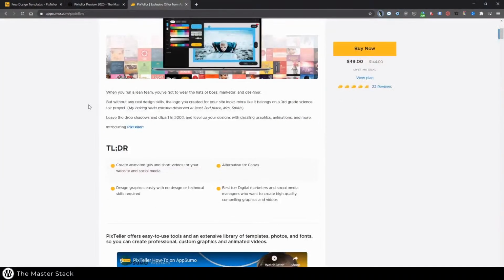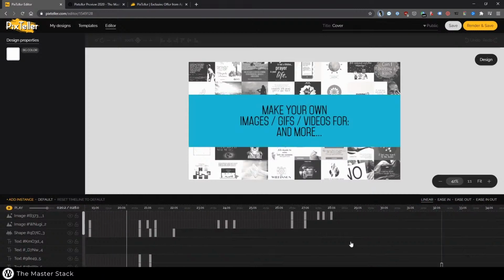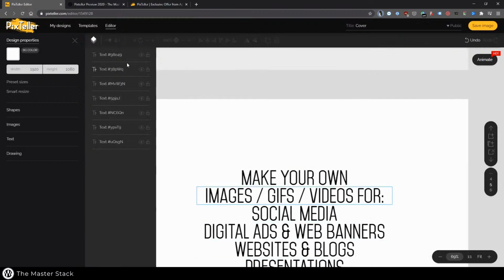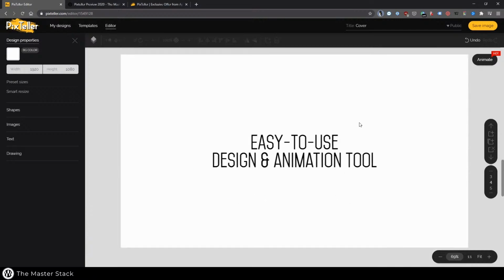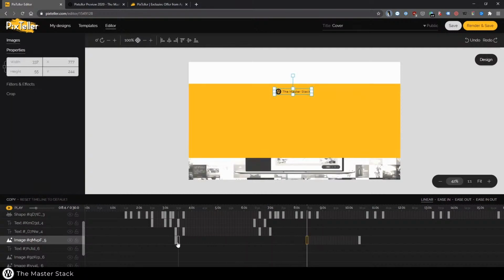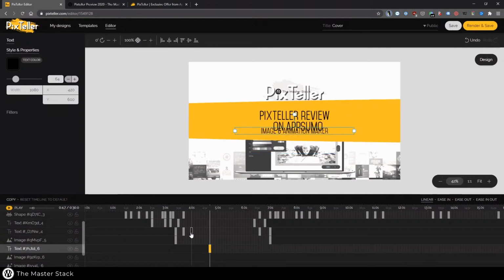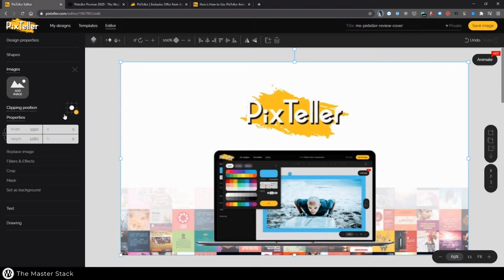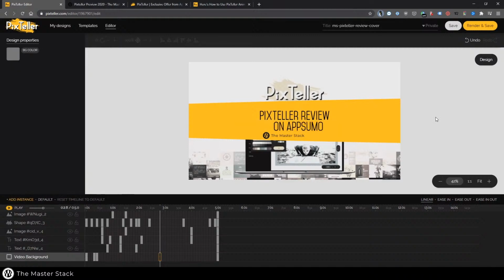PixTeller Review, on AppSumo as LTD, Powerful Image and Animation Editor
Pixteller Review, on AppSumo as a Lifetime Deal, combobulated by MasterStack.

PixTeller is a tool with many available stock images, videos and templates that allows us to quickly prepare professional images, GIFs and videos within minutes.

In this Review we will see whether PixTeller meets our expectations, after our PixTeller Preview. We are going to make the opening video you see on this very review.

Note: This Video was recorded on the 12th of September 2020.